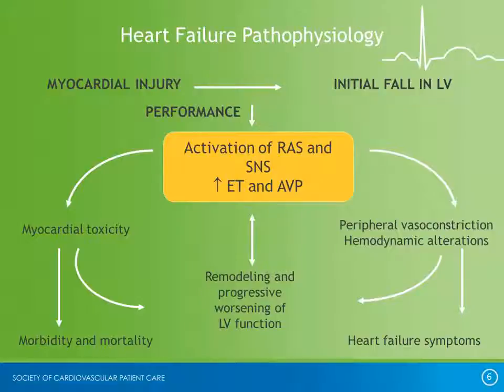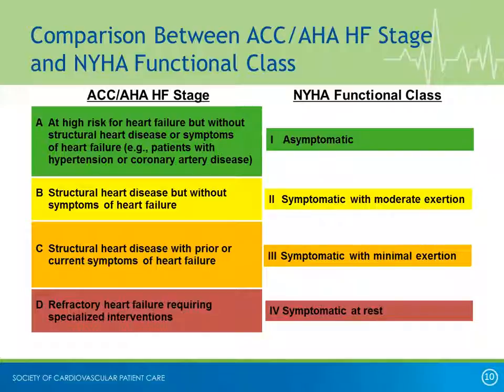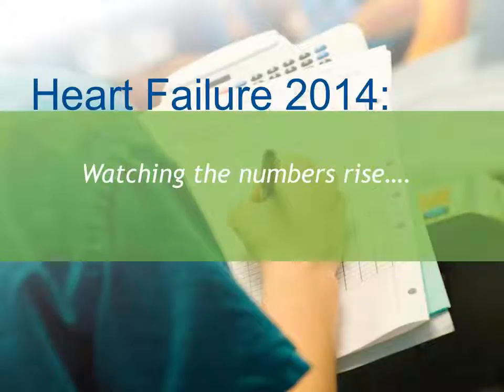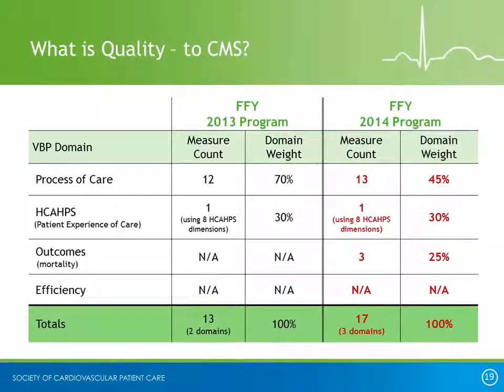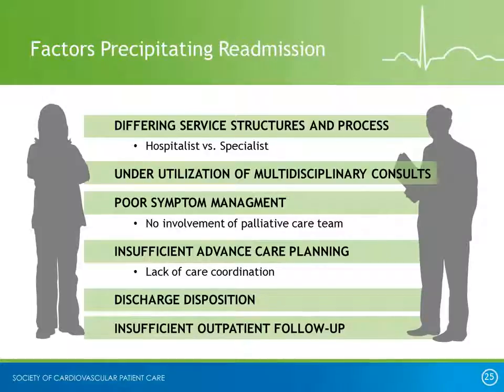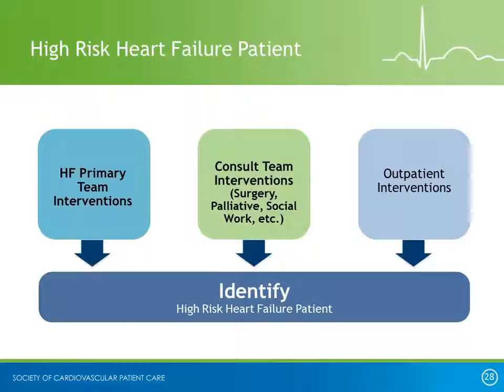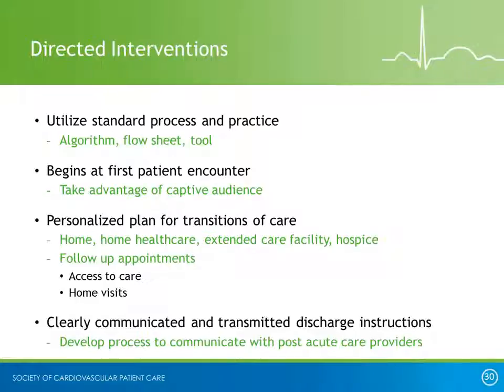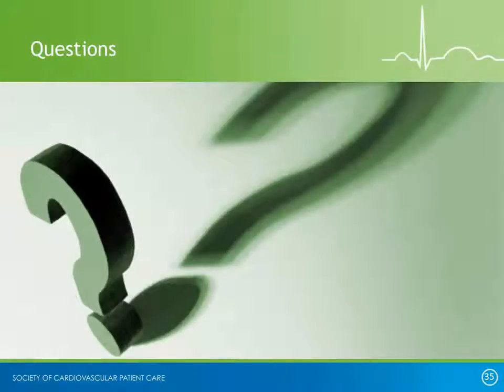Heart Failure Awareness Week Educational Webinar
Feb 14, 2014  |  Join us for an Educational Webinar on February 13, 2014 where Maghee Disch our Heart Failure Service Line Specialist will present on Improving Heart Failure Outcomes within your organization through better management and a multidisciplinary approach. Learn more about how you can educate and involve your entire team of providers to reach the best possible patient outcomes.